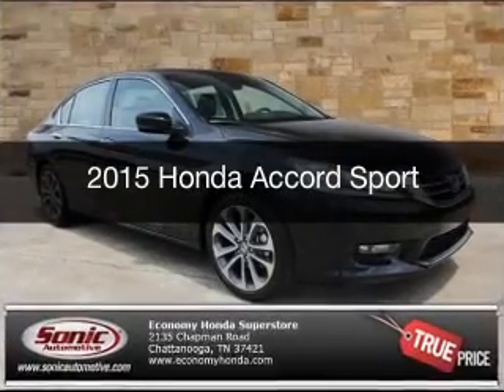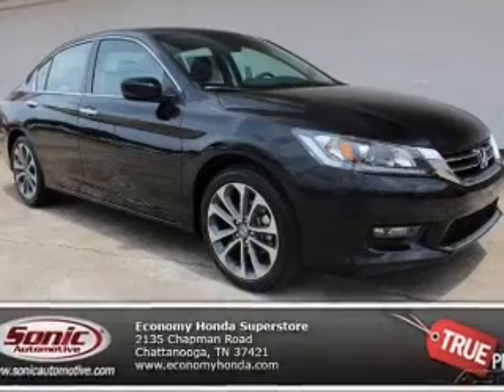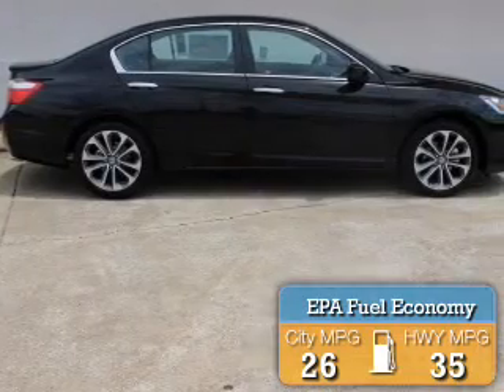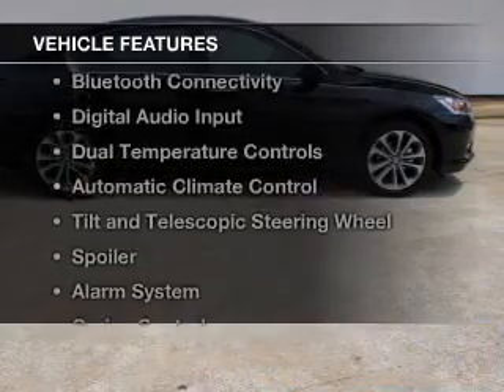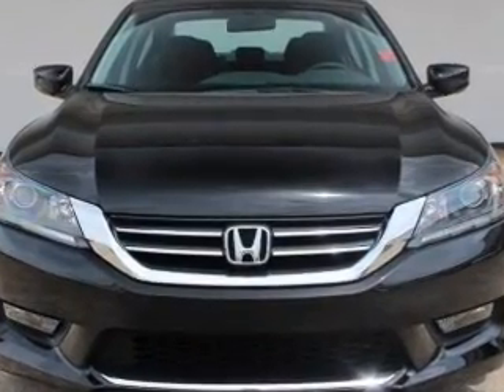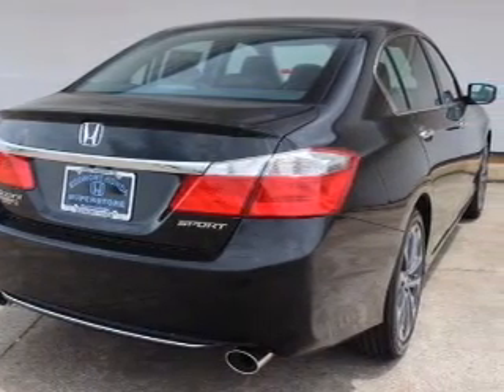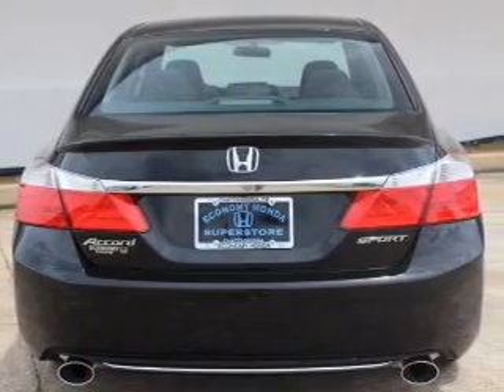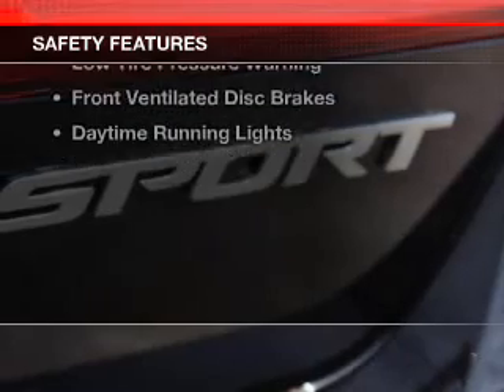2015 Honda Accord - Chattanooga TN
Year: 2015
Make: Honda
Model: Accord
Trim: Sport
Engine: 2.4 liter inline 4 cylinder 16 valve GDI DOHC
Transmission: Automatic CVT
Color: Crystal Black Pearl
Mileage: 12
Address:
2135 Chapman Road